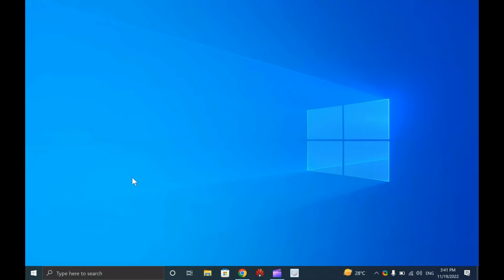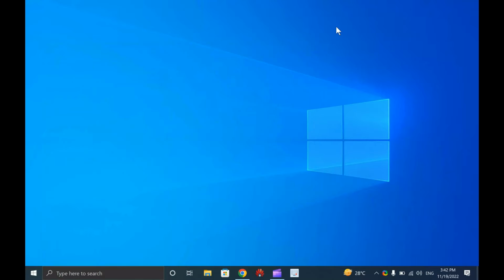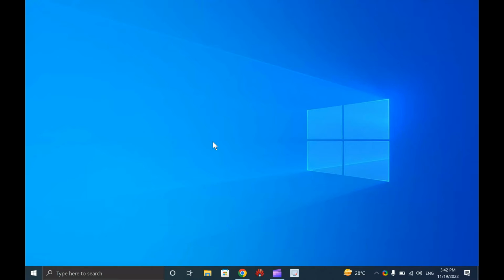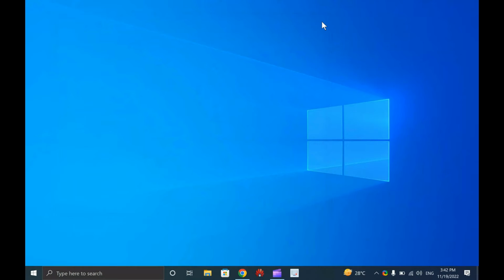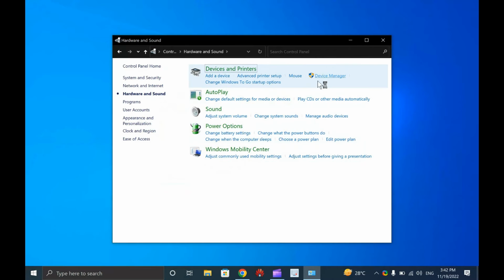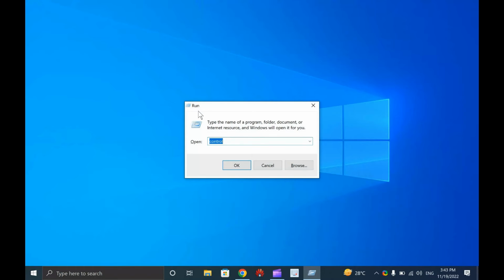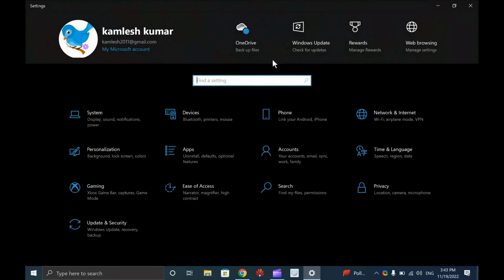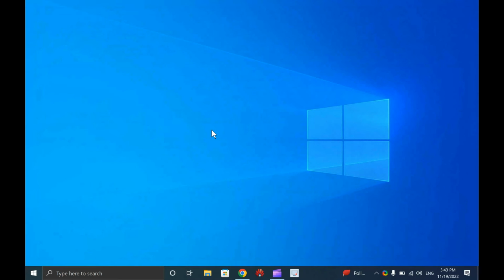How to Open Device Manager on Windows 10, 8 or 7 (6 Methods) | GearUpWindows Tutorial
Hi everyone,

In this video, you will learn to Open Device Manager in Windows 10, 8 and 7.

There are plenty of reasons to open Device Manager in Windows, but it’s usually too used to troubleshoot some problems with your computer’s hardware. You might update device drivers, adjust system resources, find Device Manager error codes, or even check in on a device’s status; you’ll need to open Device Manager. The Device Manager has been part of Windows for a long, and it is also available in Windows 11. Only looks and feels have been changed, but the functions of Device Manager are the same on every version of Windows operating systems.

The Device Manager is an essential utility that allows you to configure or troubleshoot hardware on your PC. There are several methods to open Device Manager when you need it. You may use any of the below-mentioned ways that you like to use.

Using Windows Search menu
Through the “Power User” menu
From Control Panel
Via Run Command
Using Settings app
Through Command Prompt or Windows PowerShell

Let me show you one by one.

How to Open Device Manager in Windows 10, 8, and 7 using the Windows Search menu?

To open device manager on a Windows PC from the Search menu, click the Start button and type device manager.

 Then select the Device Manager in the search results.

Device Manager will open instantly.

How to Open Device Manager through the “Power User” menu?

Windows 10 includes a hidden “Power User” menu. To access the “Power User” menu, press Windows + X keys on your keyboard or right-click the Start button. In the menu that appears, select Device Manager.

Device Manager will open.

How to Launch Device Manager from Control Panel?

First, open Control Panel on your computer.

Then, click the Hardware and Sound category.

Finally, hit the Device Manager to open it.

How to Open Device Manager via Run command?

You can also open Device Manager through a “Run” window. First, press Windows + R to open a “Run” window. Then type devmgmt.msc and click “OK” to see the Device Manager window.

How to Access Device Manager using the Settings app?

If you’d like to open Device Manager using Windows Settings, open Windows 10 Settings by pressing Windows + I keys on the keyboard.

In “Settings” window, type Device Manager.

Click on the Device Manager that appears in the search result.

This will open Device Manager on your computer.

How to Open Device Manager through Command Prompt or Windows PowerShell?

Fortunately, the same command works on Command Prompt or Windows PowerShell to open Device Manager in Windows 10/8/7. First, open the Command Prompt or Windows PowerShell that you prefer to use and then type devmgmt.msc. Finally, hit Enter key on the keyboard to launch the Device Manager.

Chapters

00:00 Intro
01:17 Open Device Manager in Windows 10, 8, and 7 using the Windows Search menu
01:37 Open Device Manager through the “Power User” menu
02:00 Launch Device Manager from Control Panel
02:14 Open Device Manager via Run command
02:32 Access Device Manager using the Settings app
02:55 Open Device Manager through Command Prompt or Windows PowerShell